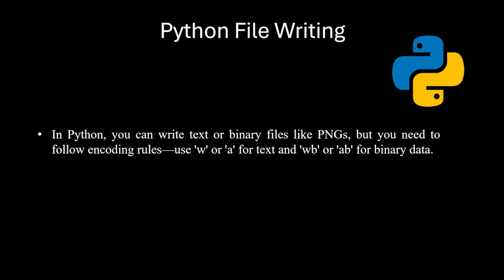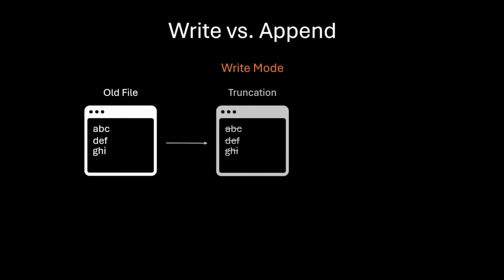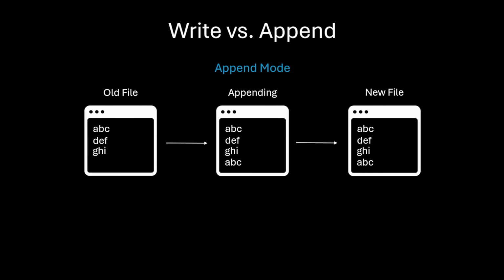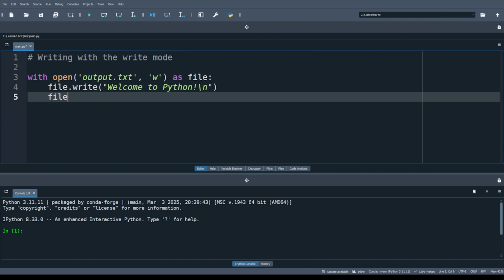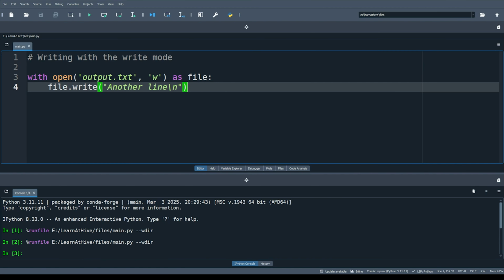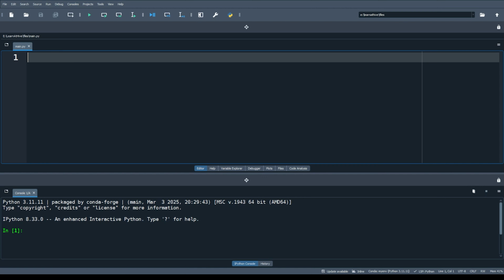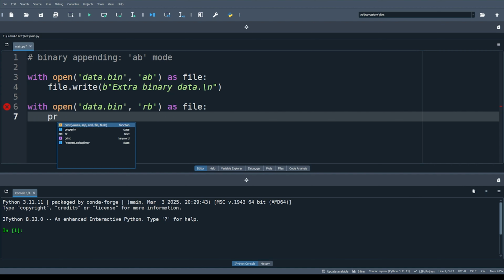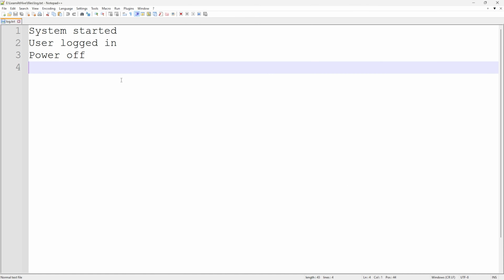Python File Operations Part - 2: File Writing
Learn Python file writing in this beginner tutorial! We cover write mode ('w'), append mode ('a'), binary append ('ab'), formatted strings, and writing line by line.

CHAPTERS:

Introduction 00:00
File Writing 00:25
Write vs. Append Mode 01:25
"write(w)" mode 03:33
"append(a)" mode 05:30
Binary Appending - "ab" mode 06:45
Writing Line by Line with writelines() 08:16
Outro 09:39